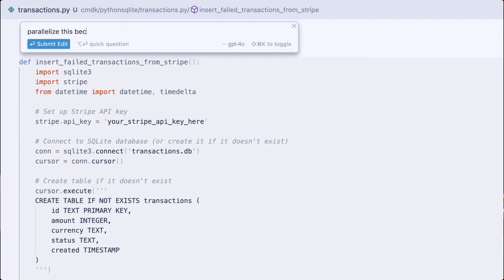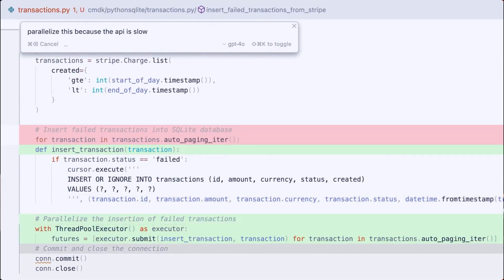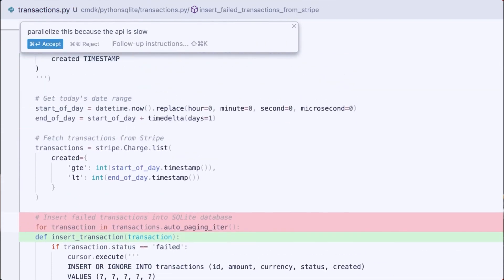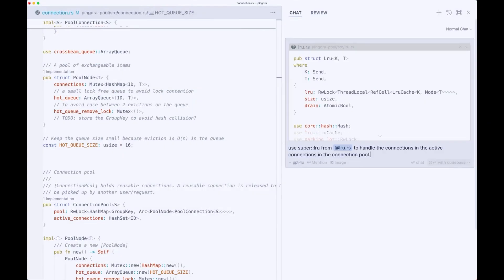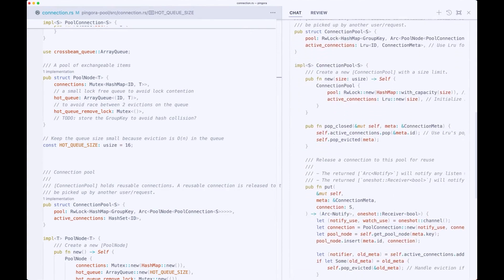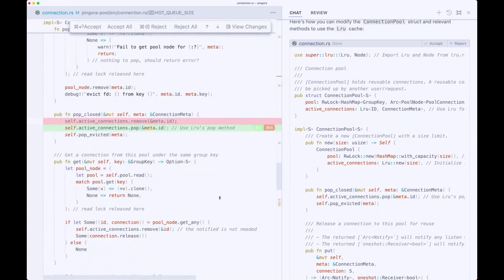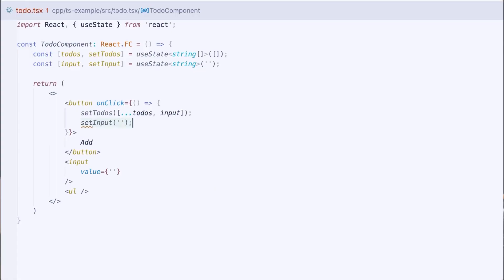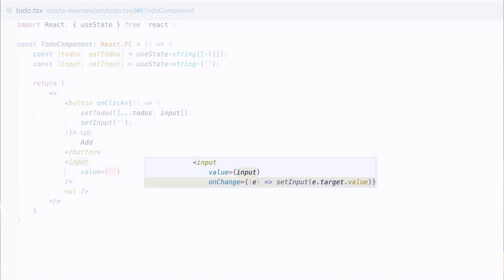Code diff: Merging code is hard | Cursor Team and Lex Fridman